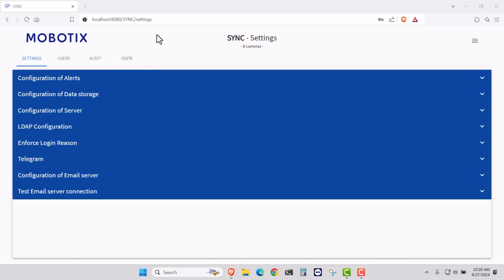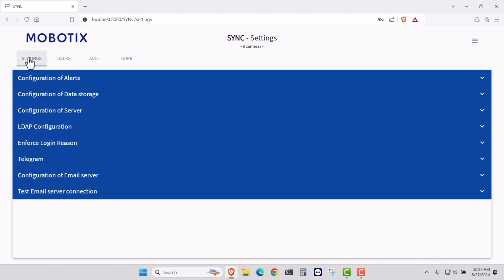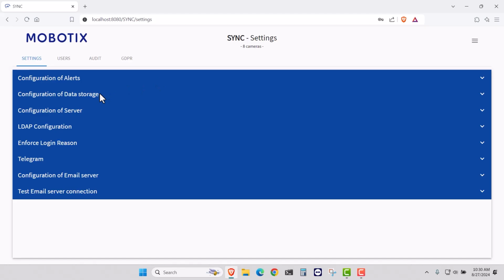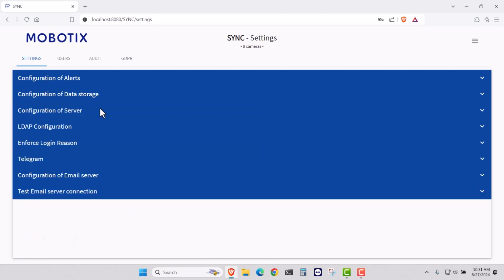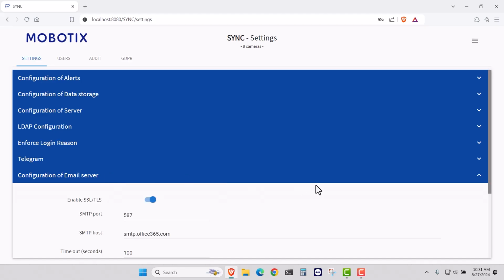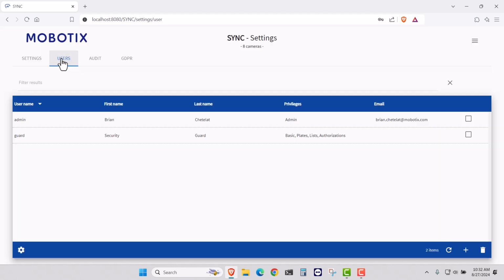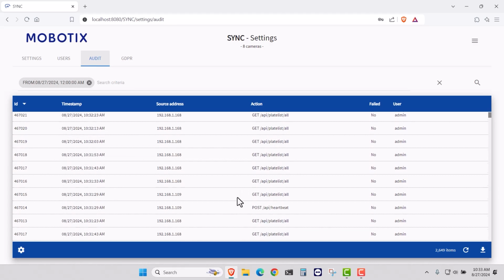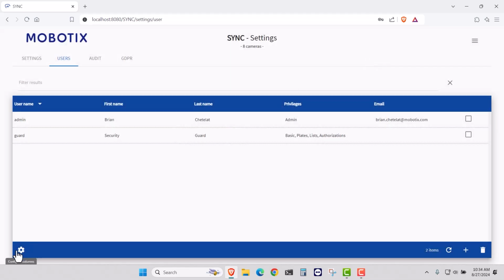MOBOTIX SYNC Tutorial: Adjusting Your Settings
In this second installment of the MOBOTIX SYNC tutorial series, we walk you through how to configure and customize your settings to get the most out of your SYNC platform. From user preferences to system performance, learn how to fine-tune SYNC to match your organization’s specific needs.

🔧 In this tutorial, you’ll learn how to:

Personalize your dashboard and layout
Configure user permissions and access control
Set up video retention policies and performance settings
Optimize system behavior for your environment
Whether you're an administrator or end-user, understanding these settings ensures your MOBOTIX SYNC system runs smoothly, securely, and exactly how you need it to.

Let’s connect!